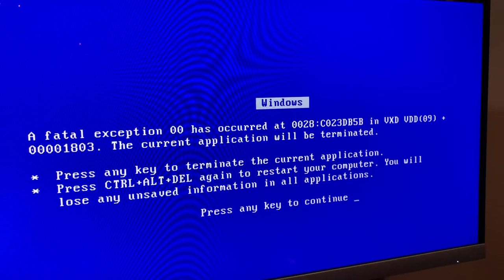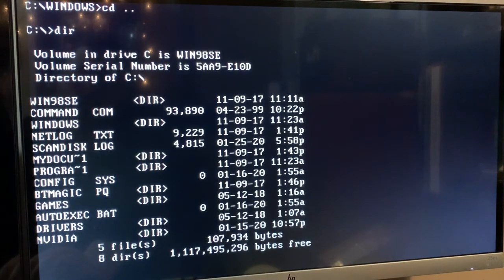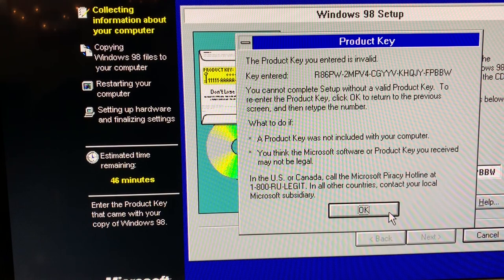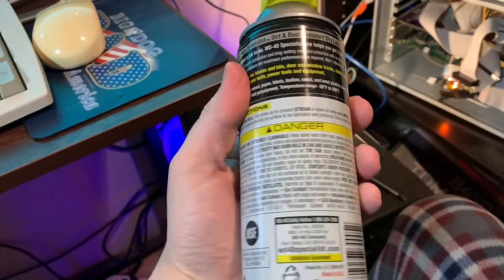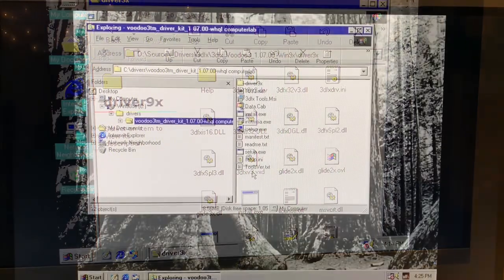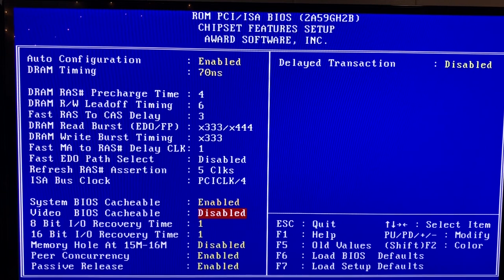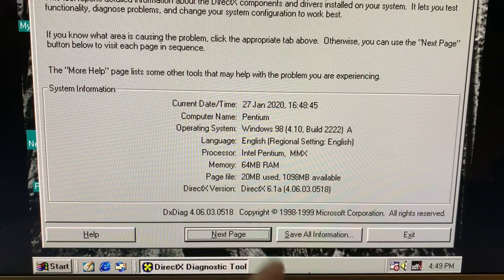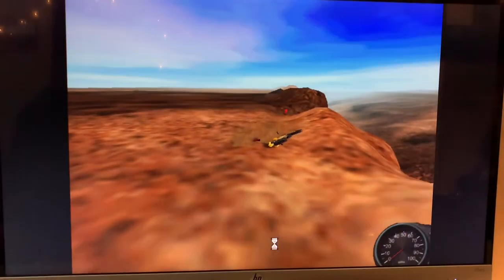Getting 3D Games Working on the Win98 Pentium 166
This part 2 of my Pentium 166 vintage computing series. In this video, I work on some video card issues and install various software to get 3D gaming working.  I try 3 different video cards, including  my "new" Voodoo 3 PCI.

I hope you enjoy this video, I had a good time making it, and always love working on vintage computers!